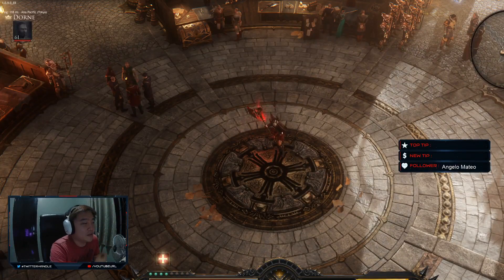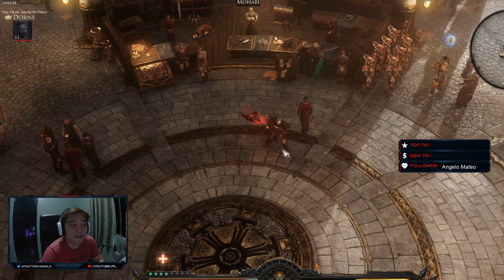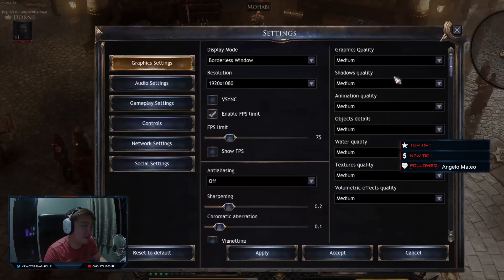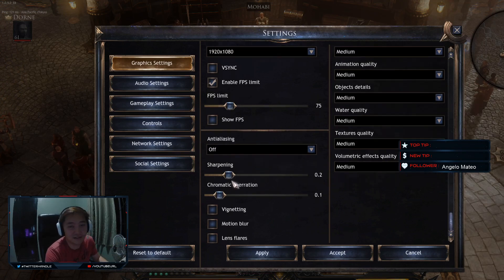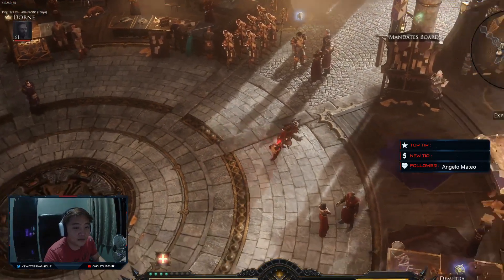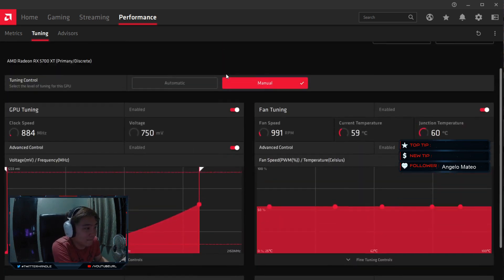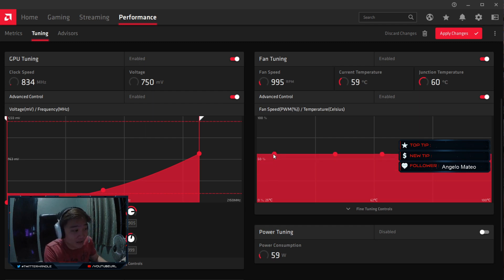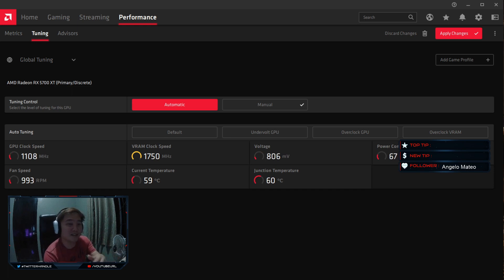Wolcen Crash Fix (DXGI_Error_Device_hung and 5700xt fix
SO i've been playing the game for quite awhile and i share the frustration of crashes especially that this is a new rig that i built and I'm using 5700xt which is known to crash on most games. So i created a livestream/video on how i managed to fix my problem with games crashing and the DXGI error. I've been playing for quite some time now and i haven't crashed after i did this. Usually i crash 2mins -30mins in game. Now i can play the entire day and i even leave my game idle and no crash whatsoever. Some of the settinsg has no relation to the crash or maybe doesn't really affect the crash but i detailed the steps that i did anyway. How this fixes your 5700xt and Wolcen Crash. Cheers